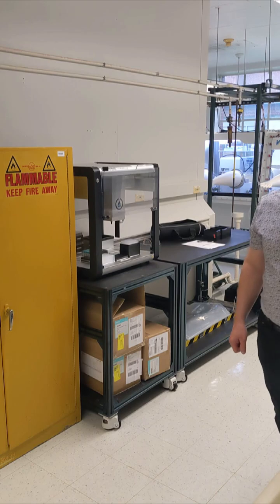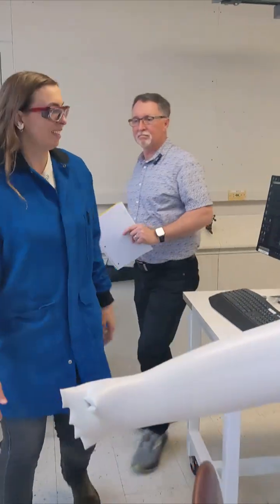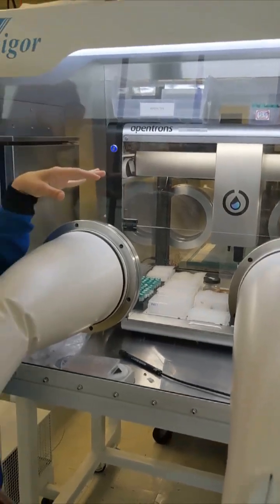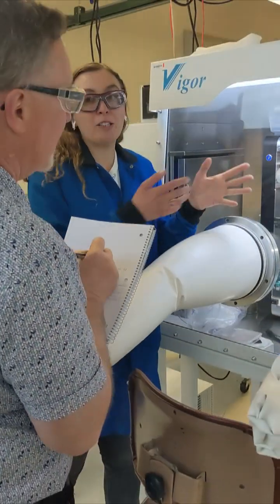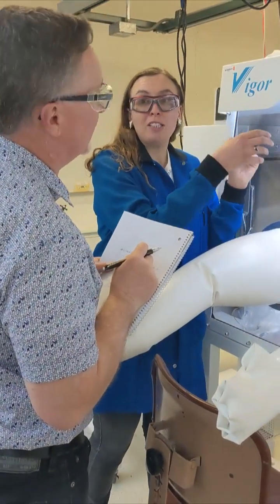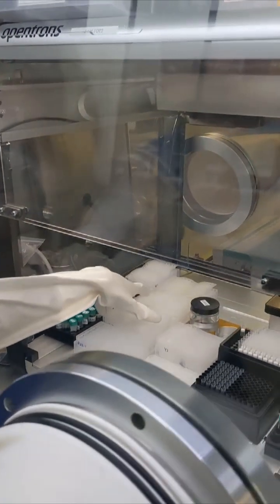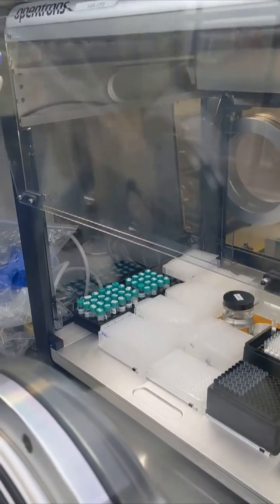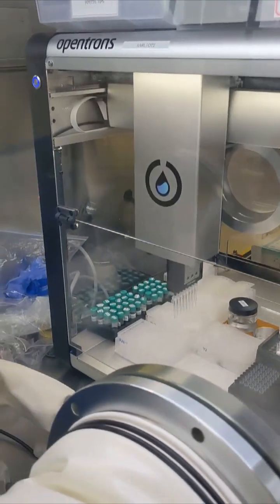How I support science at Argonne National Laboratory: Dan Applegate and Lily Robertson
At Argonne, discovery doesn’t happen in isolation. It relies on the expertise of people who protect, enable, and support the lab’s researchers every day.

HowISupportScience is a series spotlighting members of Argonne’s Environmental, Safety, and Health directorate — dedicated individuals whose work ensures that innovation can move forward without compromising the well-being of people, the environment, or our mission.

From managing radiation safety and monitoring air quality, to reducing workplace strain and ensuring environmental protections, these professionals make it possible for Argonne’s scientists and engineers to focus on what they do best: pushing the boundaries of knowledge.

In this edition, meet Dan Applegate and learn how he supports Argonne science.